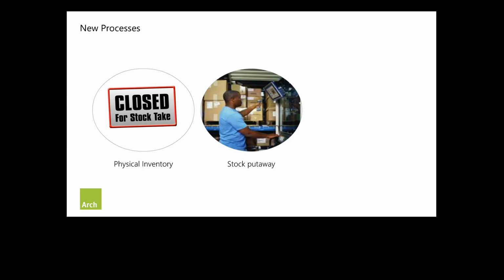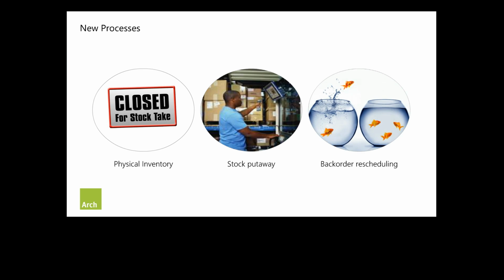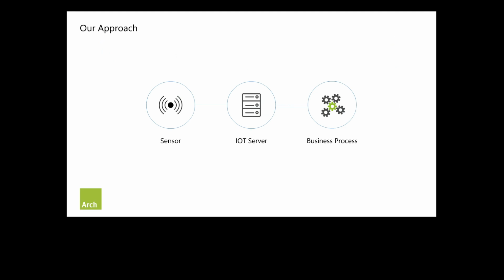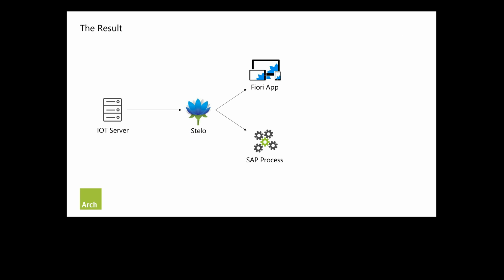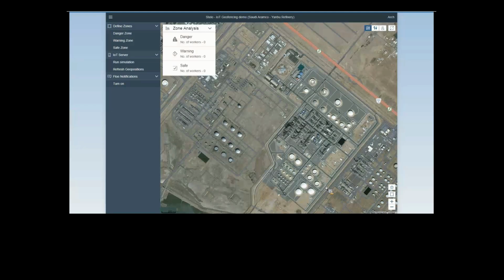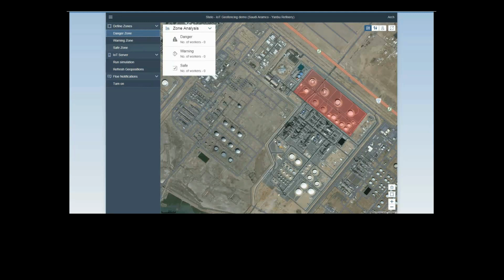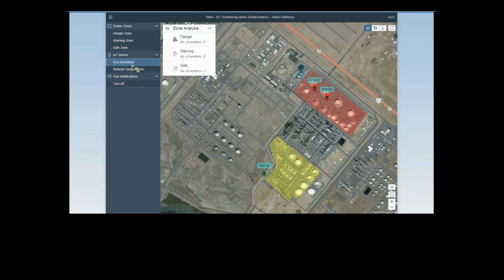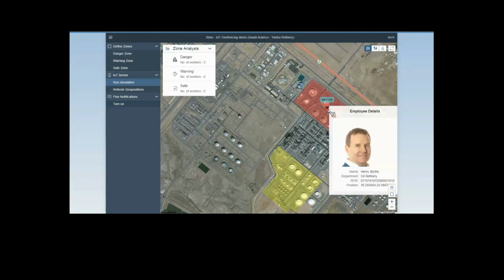Exploiting the Internet of Things (IOT) with SAP Fiori